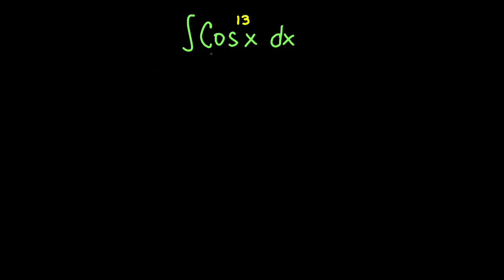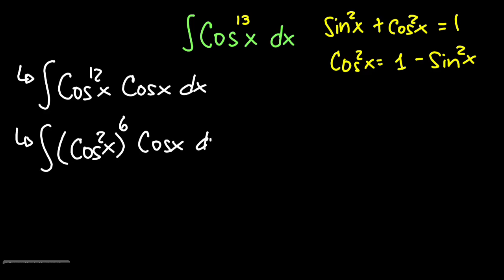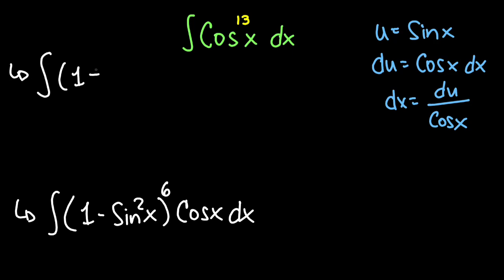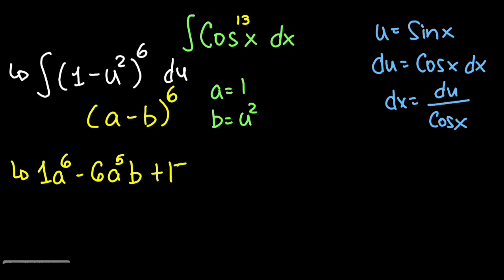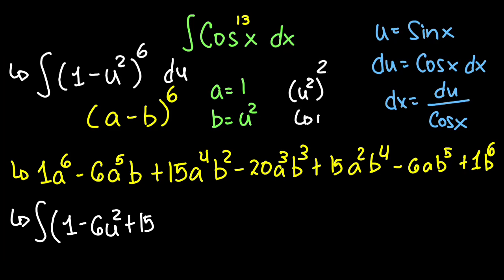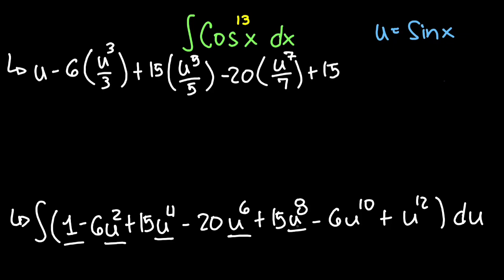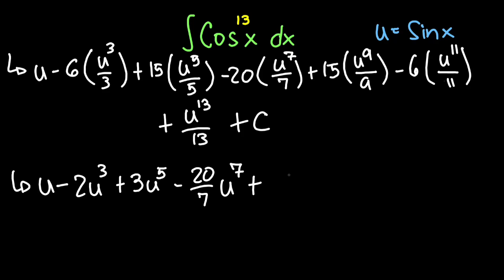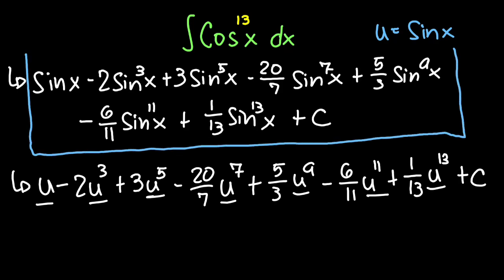Integration - Cos^13 x